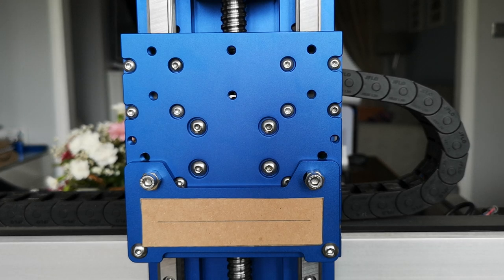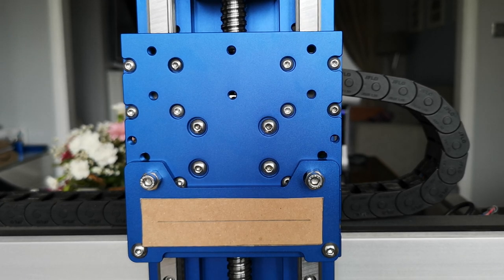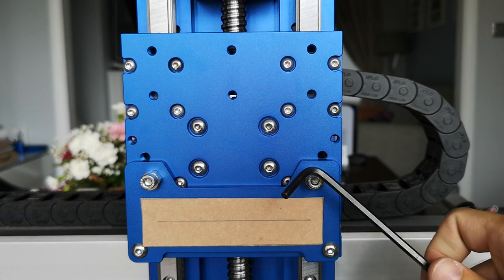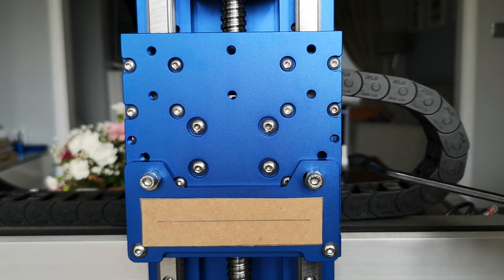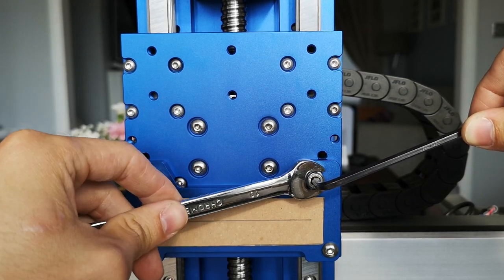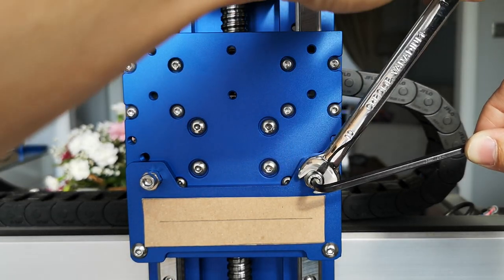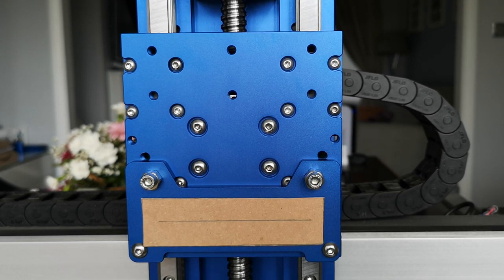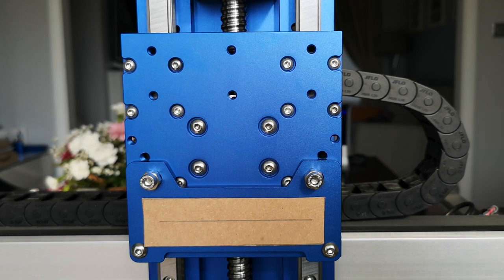Easy tramming The Beaver CNC Super Heavy Duty Linear Z/X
Just a quick video of how to tram the eazytram mount for The Beaver CNC Super Heavy Duty Linear Z/X